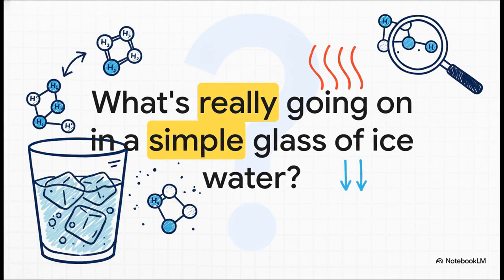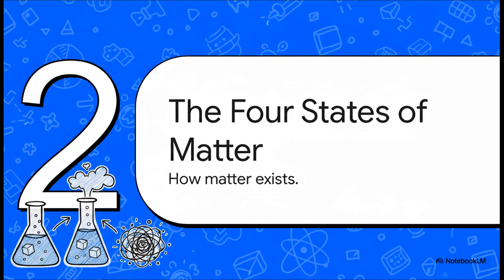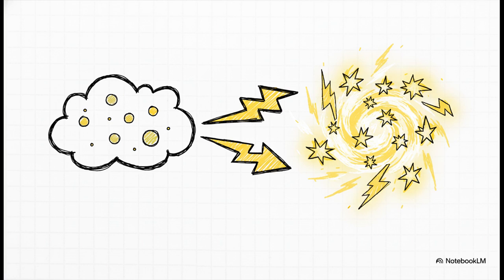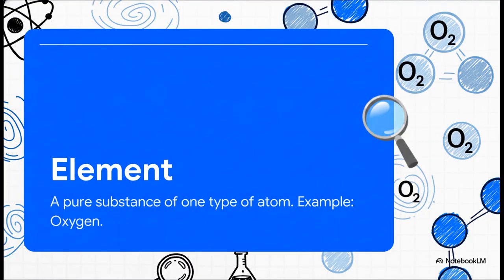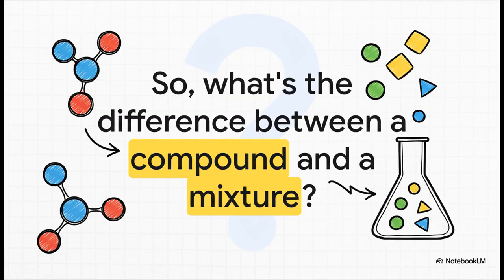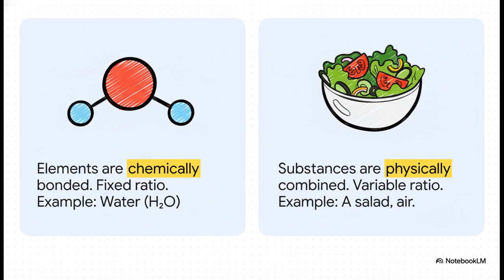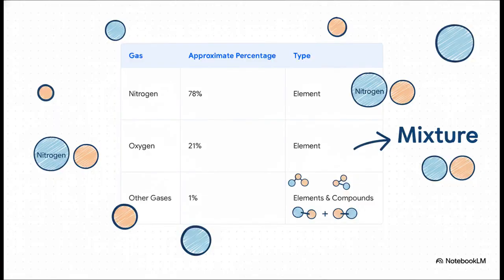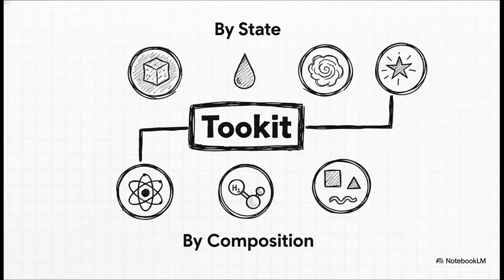Classifying Matter - طبقه بندی مواد